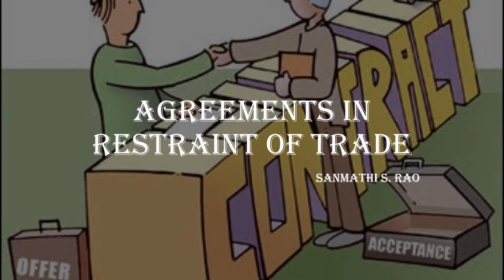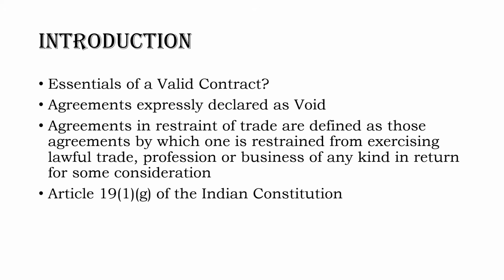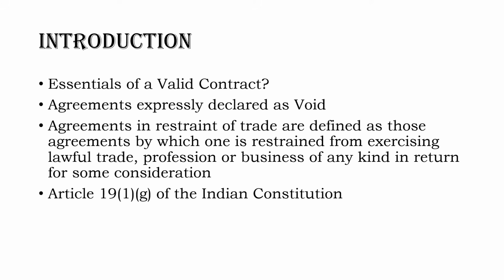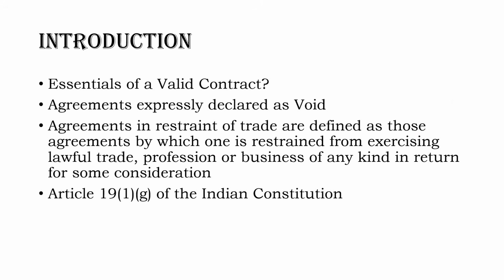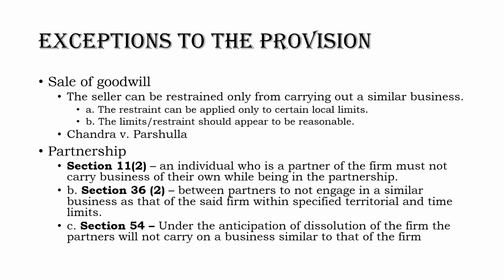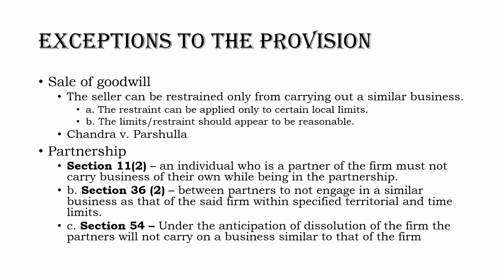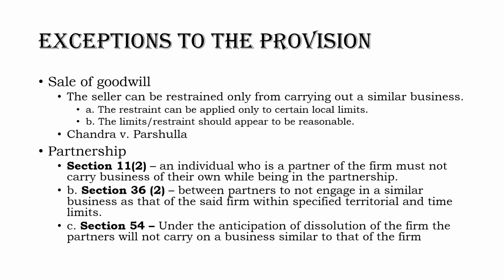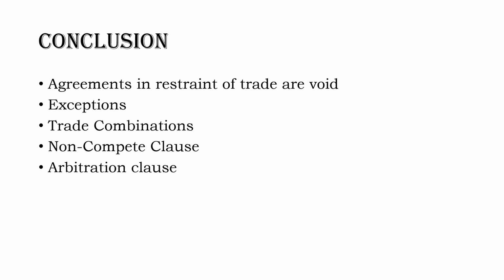Agreements in Restraint of Trade- Sec 27 of Indian Contract Act, 1872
I have discussed about 'Agreements in restraint of trade' and the exceptions.